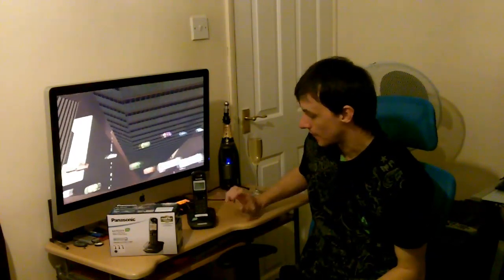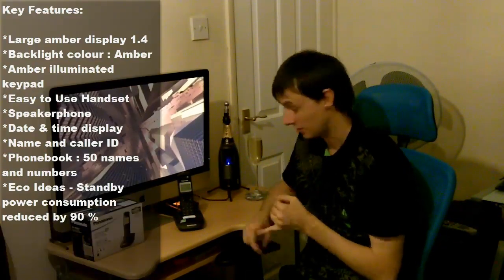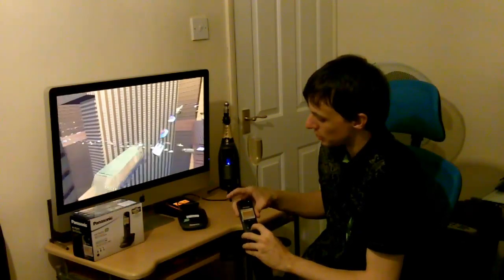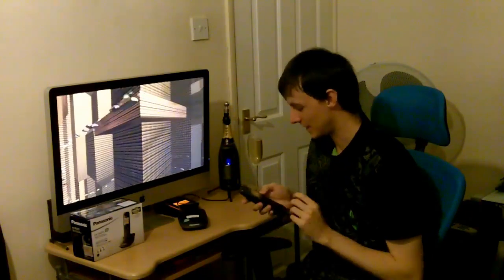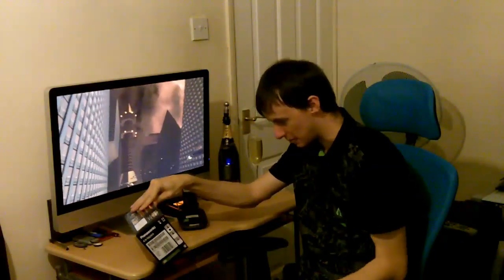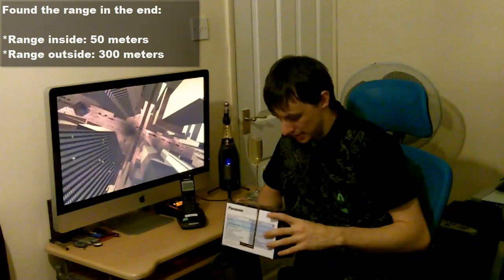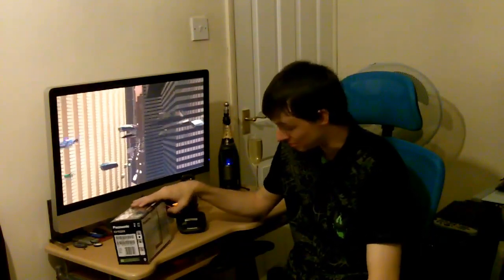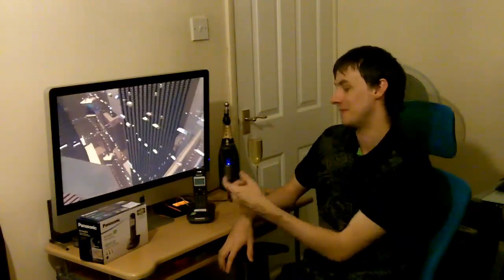Review: Panasonic KX-TG2511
This sleek, ultra-modern home phone has an attractive handset featuring a well proportioned amber-illuminated keypad with comfortable buttons for easy use, ringer LED, and user-friendly 1.4 inch LCD amber-backlit display screen. The ergonomic base station reflects the curves of the handset and gives the KX-TG2511 a highly integrated and unified appearance.
The Panasonic KX-TG2511 is a dependable and energy-efficient phone that delivers up to 17 hours of talktime/180 hours standby time, per battery charge, for reliable performance as a home phone, or for more demanding use in any normal working environment. The KX-TG2511 incorporates a high quality Panasonic speakerphone with clear voice reproduction for leisurely chatting when using the handset on hands-free mode.

The Panasonic KX-TG2511 installs easily and its various functions can be quickly accessed through the handset's convenient navigation key via intuitive menus on the distinctive LCD 3-line display screen. The phone presents an excellent range of useful features including caller display with a 50 name & number call log, (where caller display is available) and a 50 name and number phonebook. The phone can be personalised with up to 16 different polyphonic ringtones and also features alarm clock and mute functions. The KX-TG2511 is also available in a twin and trio pack but the base unit can register 6 handsets in total. GAP compatible additional handsets can be purchased seperately for this purpose.

Key Features: Display and Keypad, Large amber display 1.4, Backlight colour : Amber, Display colours : Monochrome, Amber illuminated keypad, Easy to Use Handset, Handset ringers : Polyphonic (16 melodies), Volume Control : 6-Step + OFF, Receiver Volume: 4-Step, Speakerphone : 6-Step + OFF, Microphone mute, Caller ID, Caller ID Memory: 50 stations, Call Share, Conference Call with outside Line, Intercom (Handset to Handset), Voice AOH, Any Key Answer, Mute (Soft key), Redial Memory: 10, Date & time display, Alarm Clock, Key Lock, Ringer Pattern: 5 tones | 10 melodies, Ringer/ Charger Indicator, Signal strength indication, Antenna : Integrated on base; Integrated on handset, Name and caller ID, Call log entries : 50, Phonebook : 50 names and numbers, Eco Ideas - Standby power consumption reduced by 90 %, GAP Compatible, Repeater compatible, Expandable up to 6 handsets, Battery type : AAA NiMH, Battery type : Rechargeable, Charge time : 7 hours, Mains power : AC 220-240V - 50Hz, Number of batteries : 2 per handset, Standby time : Up to 170 hours, Talk time : Up to 18 hours, Range inside: 50 meters, Range outside: 300 meters, One year warranty

Product Description
Clear sound
One tough eco mode
Hands-free speakerphone on handset
50 name and number phonebook
Polyphonic ringer 5-melody/5-tone on handset
Caller ID with 50 name and number call log (Requires subscription)
Illuminated display
10 redial number
Wall-mountable base unit
Bttery life: up to 18 hour talk time/170-hour standby
Rechargeable batteries (AAA (R03) Ni-MH)